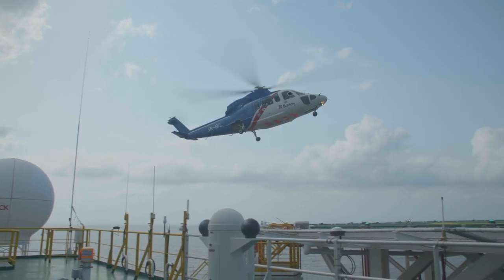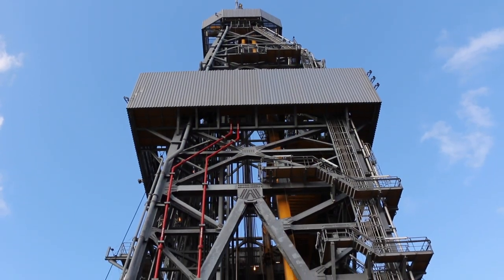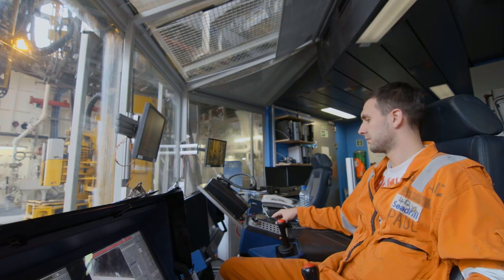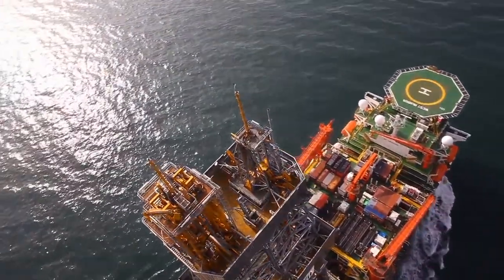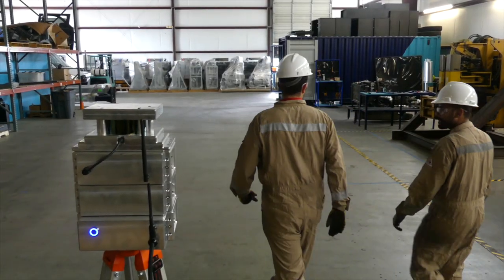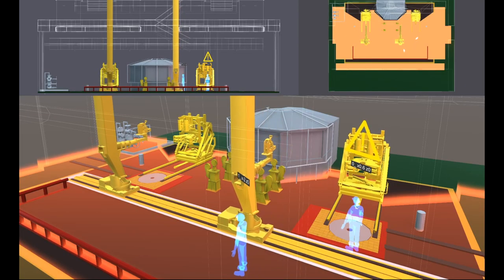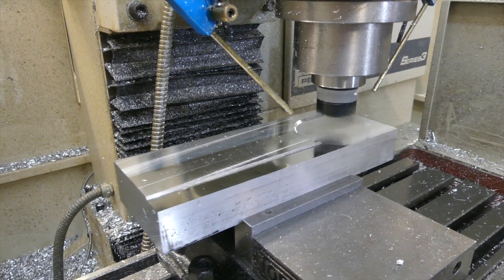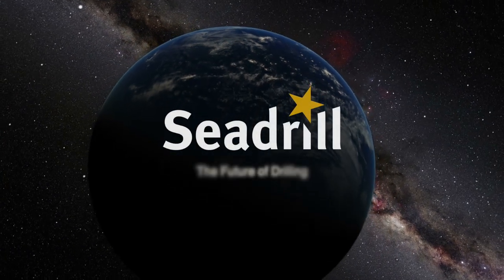Seadrill Red Zone Management on our Offshore Drilling fleet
Red Zone management on Offshore Drilling rigs using LiDAR, AI and IoT advanced tech